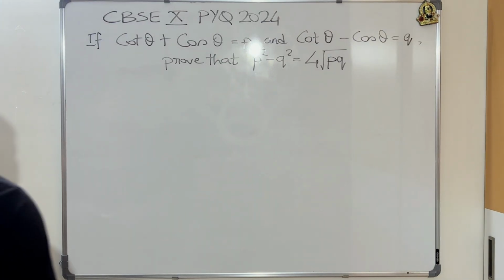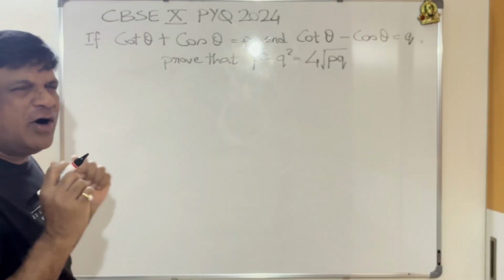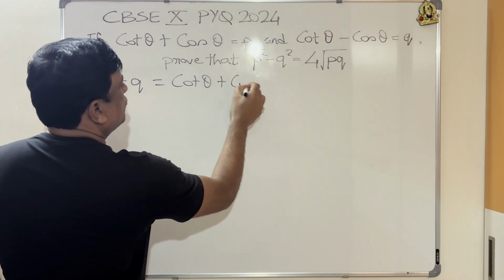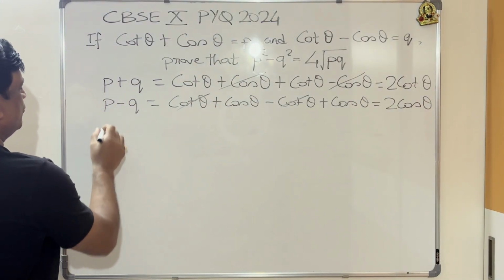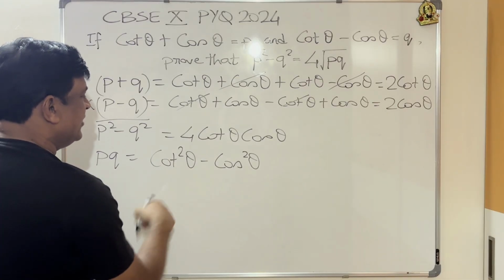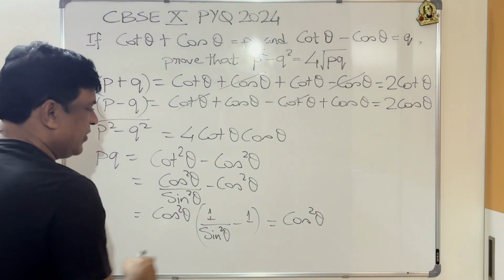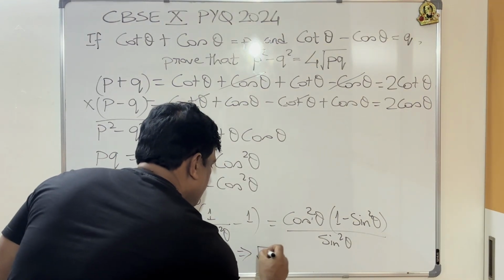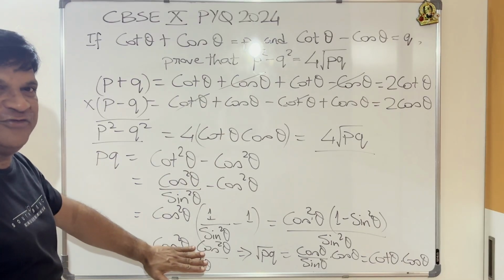[CBSE X PYQ 2024] If Cot θ + Cos θ = p and Cot θ - Cos θ = q, prove that p2 – q2 = 4√pq